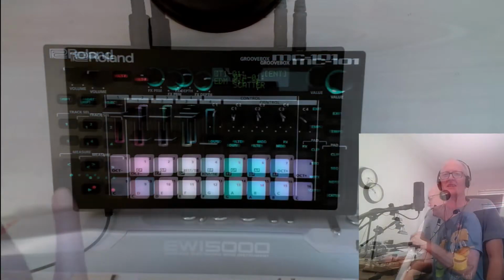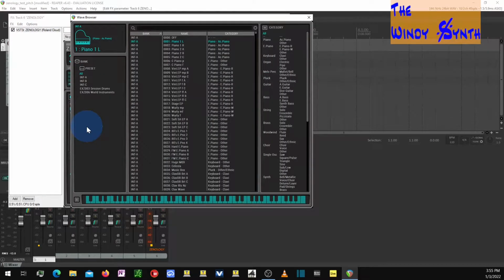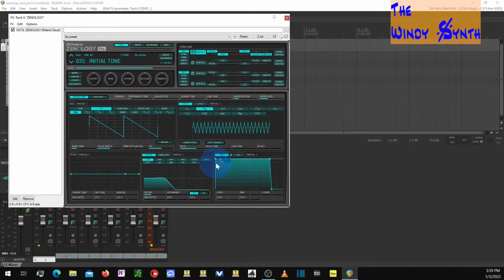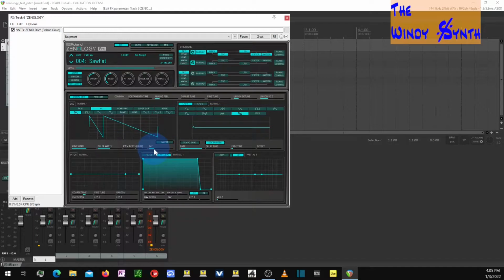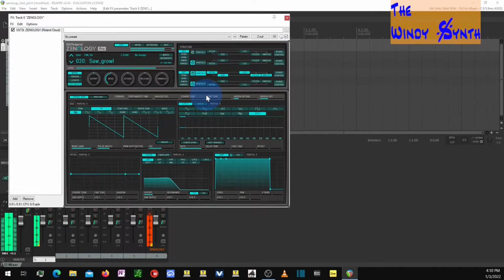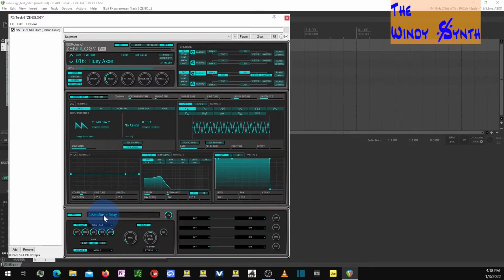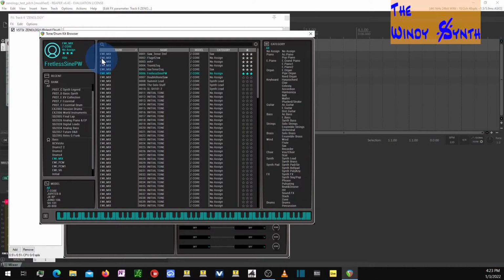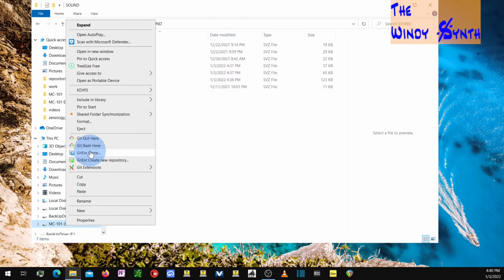MC-101 Patch Design for use with EWI 5000 MIDI control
How to use Zenology Pro to design patches for the MC-101 that work well when controlled by an EWI 5000 as a MIDI Controller.

0:00 Intro
0:30 EWI 5k MIDI Setup
4:10 EWI to Zenology connection overview
4:50 Saw1 (first patch)
13:10 SawFat
18:10 SawGrowl
23:15 Huey Axxe
25:45 FretlessSinePW
28:50 Tromb2sq
31:50 Export Banks to an MC-101 file
32:39 Move Banks to MC-101
34:11 Using Patches on MC-101
35:32  Some tweaks and tips
39:42 Recording EWI with MC-101
41:32 Outro